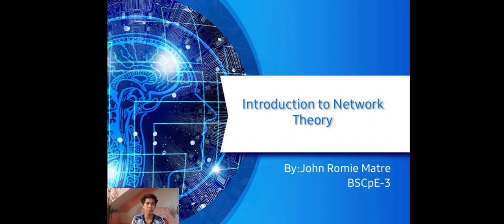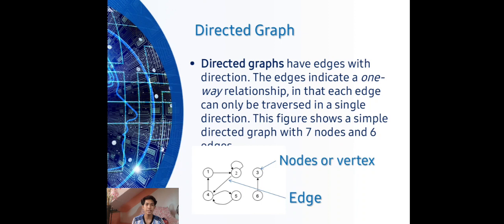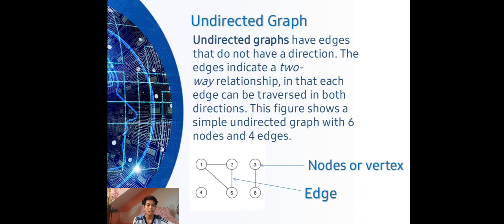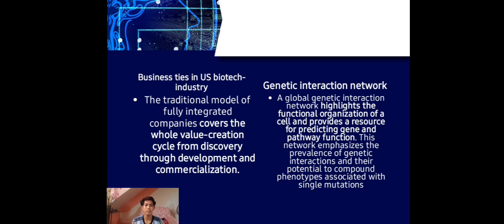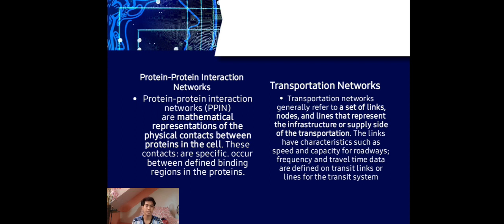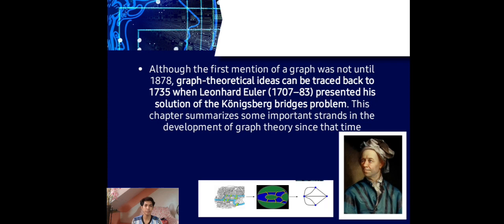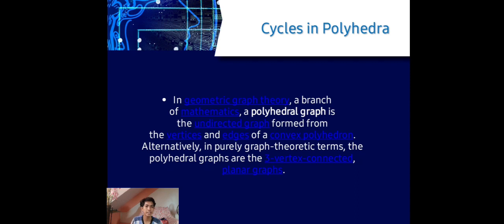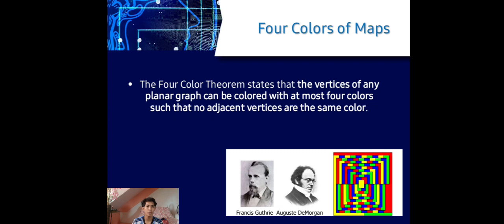7 December 2022